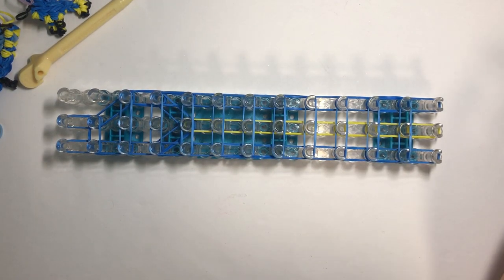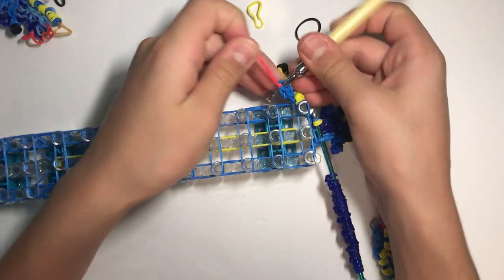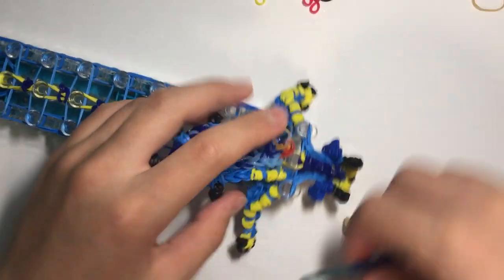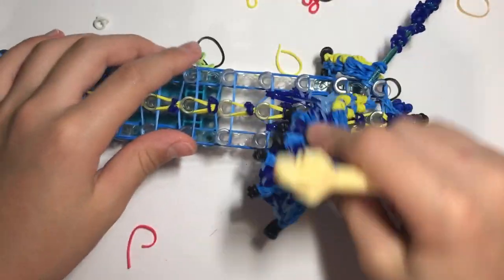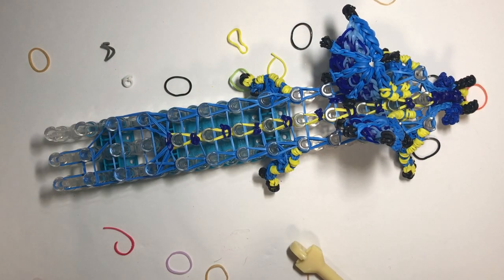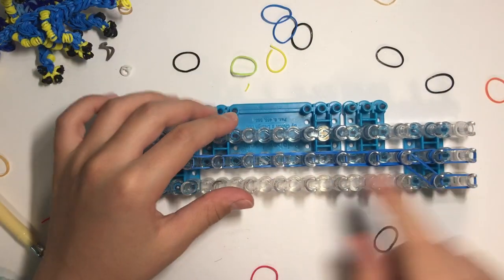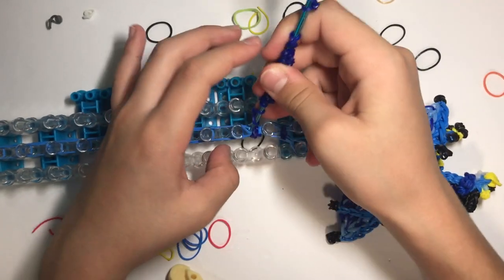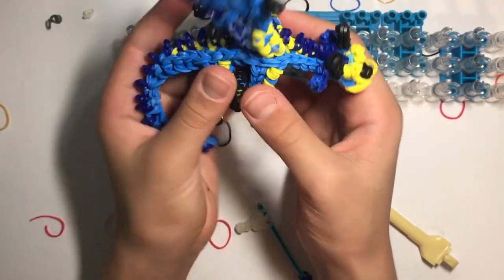Part 2/3 Rainbow Loom Tamarin/RainWing from Wings of Fire (mini)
If you make this dragon, please share it with me on instagram, but tag and mention me  and give me design credit, because it is my design that you followed.
This is an original design by me!